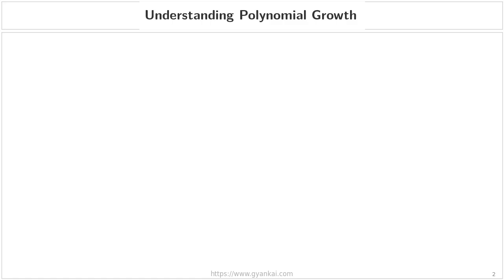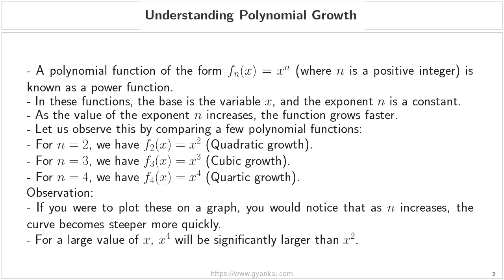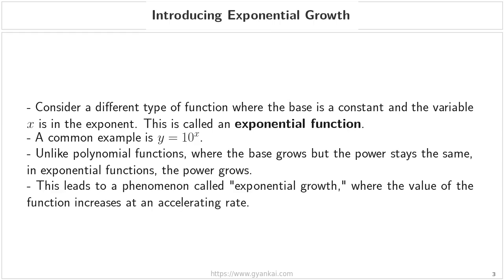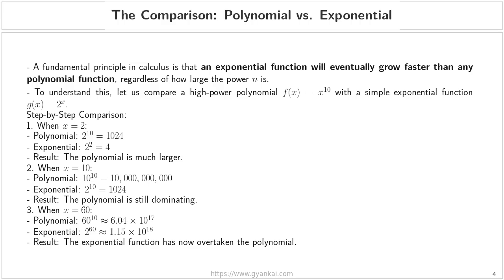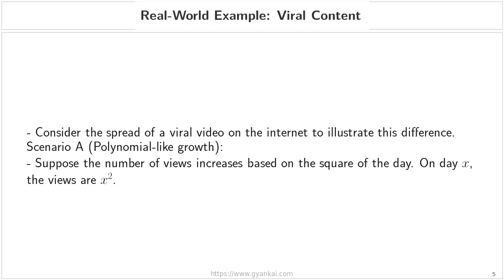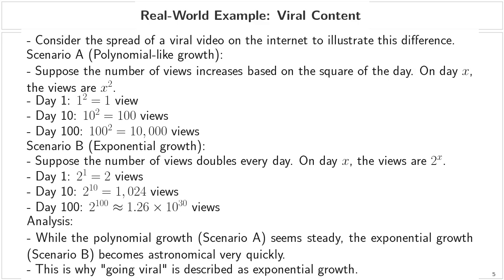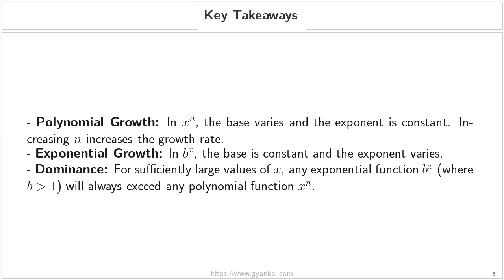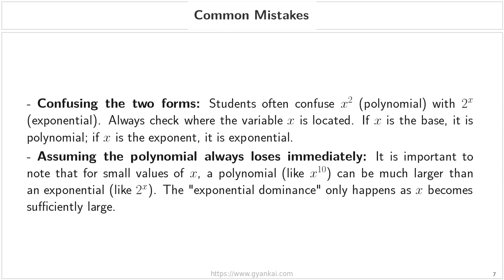Growth Rates: Polynomial vs. Exponential Functions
Master the complexities of Exponential and Logarithmic Functions in this comprehensive Class 12 Mathematics tutorial designed for the NCERT curriculum. We break down growth rates, providing a clear comparison between Polynomial and Exponential functions to help you understand their behavior in real-world scenarios like viral content. You will learn how to identify common mistakes, grasp key takeaways, and visualize these mathematical concepts effectively. Perfect for students preparing for board exams who want to move beyond rote learning to a deep conceptual understanding of algebra!